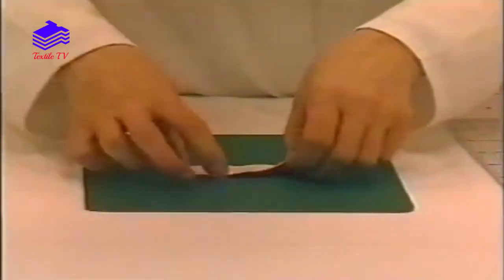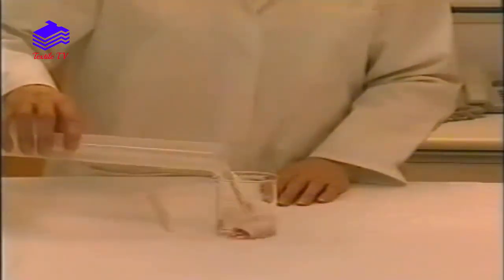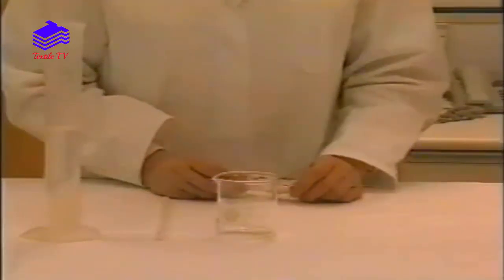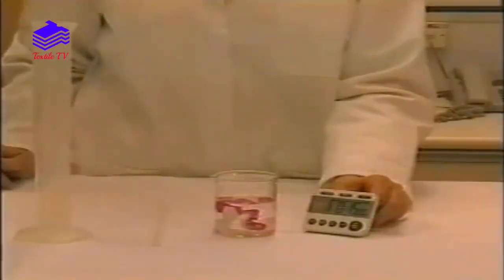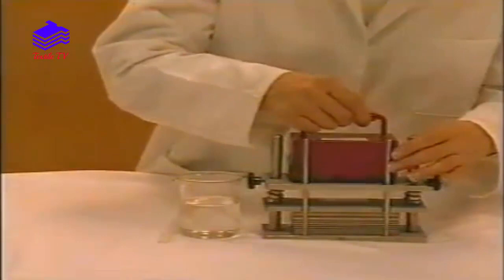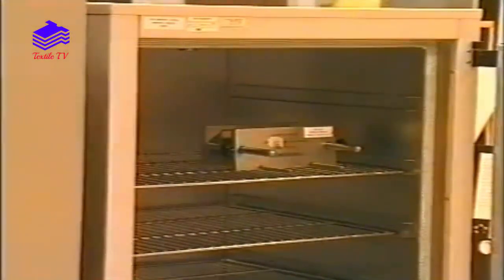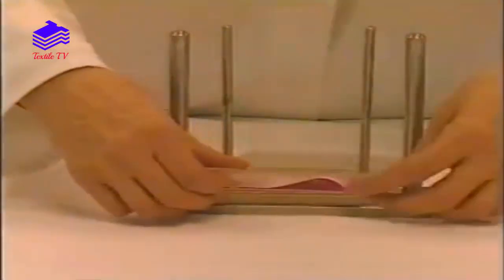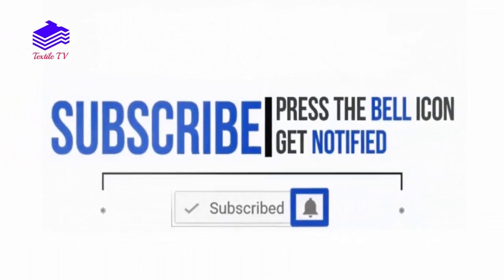Fabric Perspiration Test, Color Fastness to Perspiration, Textile Lab (Fabric Testing)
The color fastness to perspiration (acid and alkaline) shall be at least level 3-4 (color change and staining). This criterion does not apply to white products, to products that are neither dyed nor printed, to furniture fabrics, curtains or similar textiles intended for interior decoration.

Purpose and Scope:

This method is used to determine the resistance of the colour of textile of all kinds and in all forms to perspiration.

Equipment For Fastness Measurement:

Perspiration tester
Oven, Maintained at 37+-2 Degree centigrade
Multifiber test fabric
Grey scale
Color matching chamber
Acidic and Alkaline solution
Glass or Acrylic plat
Weight.

Reagent for Perspiration Test:

Solution freshly prepared, containing 0.5g 1-histidine mono-hydrochloride mono-hydrate, 5g sodium chloride, and 2.5g disodium hydrogen ortho phosphate per litre brought to PH 8.0 with 0.1N sodium hydroxide.
Solution freshly prepared, containing 0.5g 1-histidine mono-hydrochloride mono-hydrate, 5g sodium chloride, and 2.2g sodium dihydrogen ortho phosphate per litre brought to PH 5.5 with 0.1N sodium hydroxide.
Two undyed cloths for each specimen each 6×6cm of the same kind of fibre as the sample. Place the specimen between the two pieces of white cloth and sew along one side to form a composite sample.

Working Procedure :

Thoroughly wet one composite sample in a solution of PH8.0 at the liquor ratio of 20:1 and allow it to remain in this solution at room temperature for 30min. pour off the solution and place the composite sample between two glasses plates measuring about 7.5×6.5cm under a force of about 4.5kg.
Treat the other sample in the same way but with the solution at PH 5.5.
Place the apparatus containing the samples in the oven for 4 hour at 37±2C˚
Separate the sample from the white cloth and dry them apart in air at the temperature not exceeding 60C˚
Assess the change in colour of the specimen and the staining of the white cloth with the greigh scale.

Fabric Perspiration Test,
Color Fastness to Perspiration,
Textile Lab,
Fabric Testing,
fabric testing and quality control,
lab equipment,
spray tester,
physical lab,
chemical lab,
textile manufacturing process,
fabric manufacturing process,
knit fabric process,
knit fabric dyeing process,
woven fabric dyeing,
fabric inspection,
cotton, nylon, acid, polyester, wool, UzzalTex, Education, neeed to know, how to know, what to do, can you solve, what is, what are, who , why

💖 YouTube channel for students, learners, professionals. We bring you the most Updated, informative, fascinating and engaging content of Textile Manufacturing, Textile Processing, Spinning, Knitting, Weaving, Dyeing, Printing, Garments, Management, Machine etc.

💖 Collaboration: If you want to collaborate then contact to our Email.